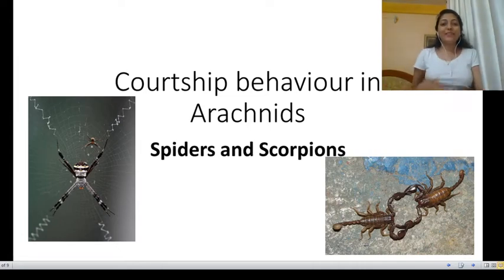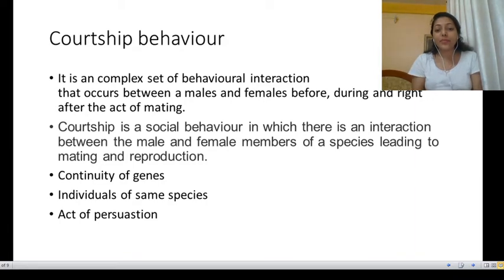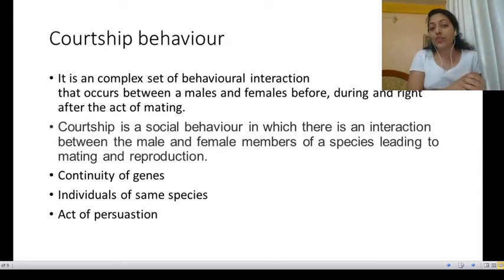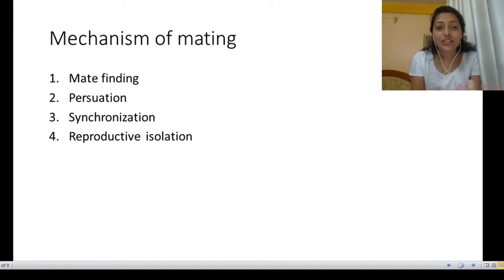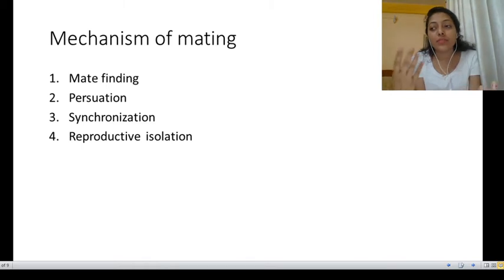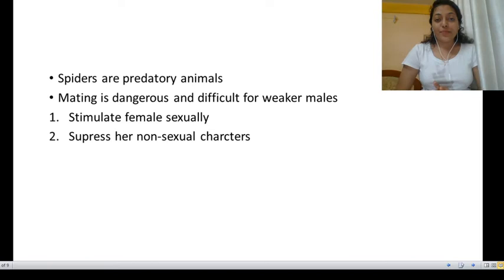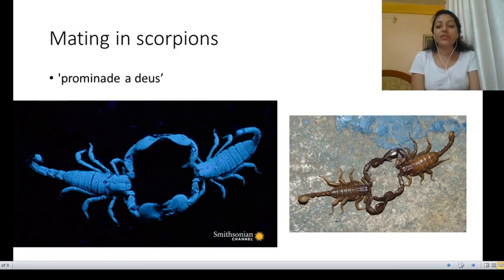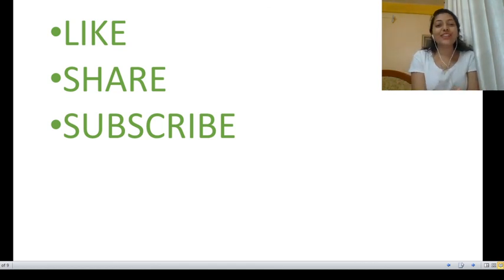Courtship behaviour/ Sexual behaviour in Arachnids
This video is about Courtship behaviour in arachnids
i have discussed about  sexual behaviour in spiders and scorpions

and